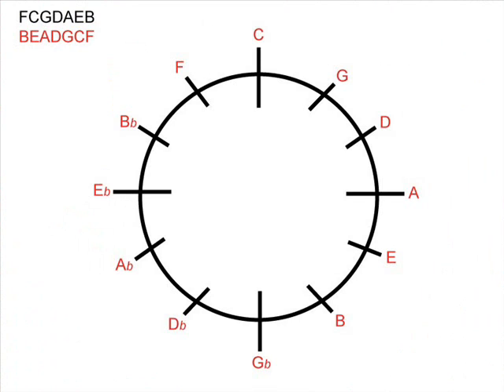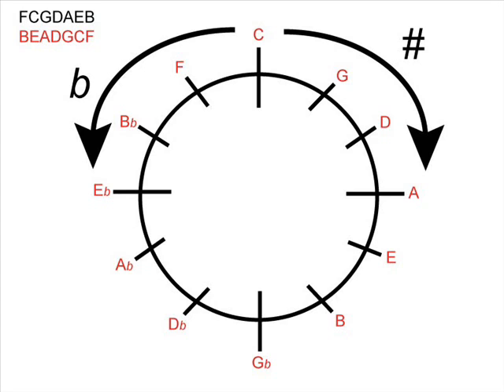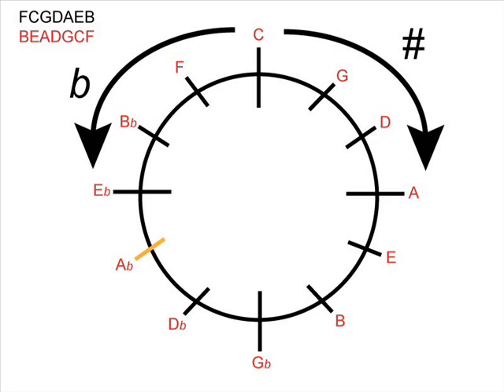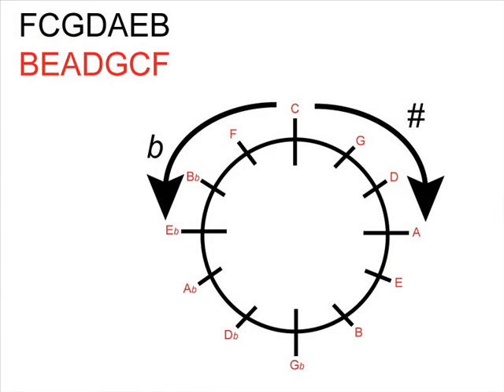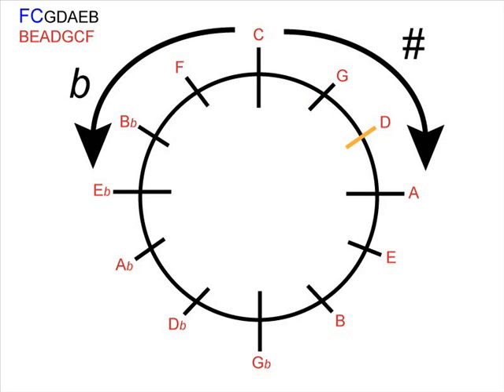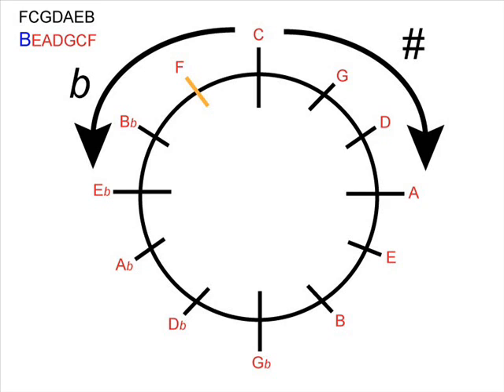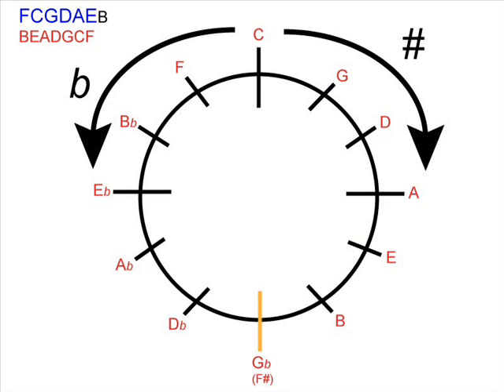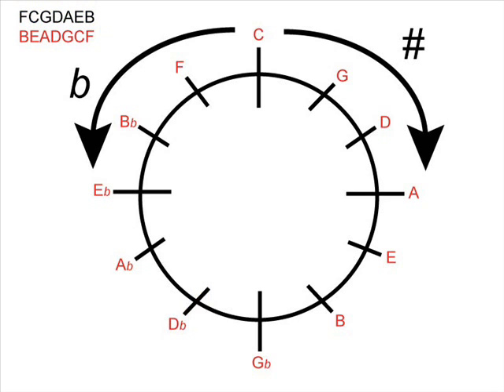Music Theory - Using the Circle of Fifths for Major Keys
This video is designed to help you successfully use the circle of fifths to calculate key signatures for major keys.